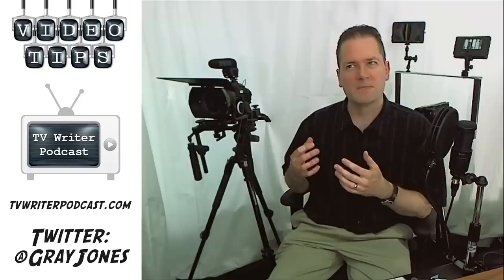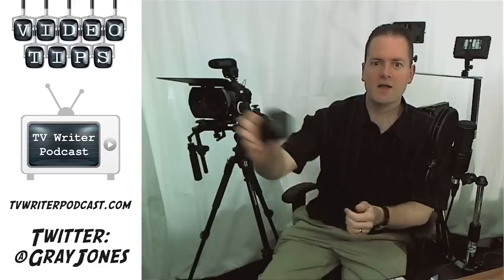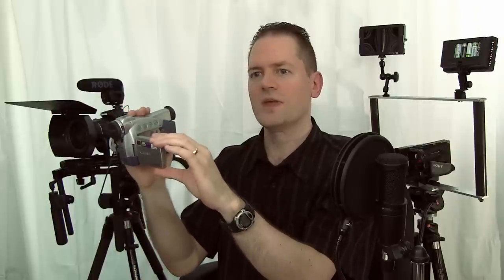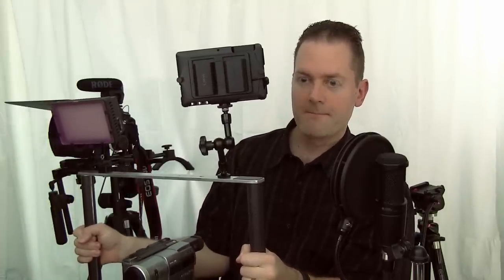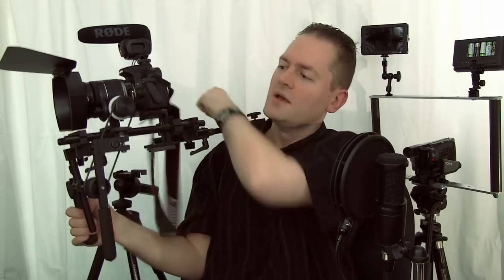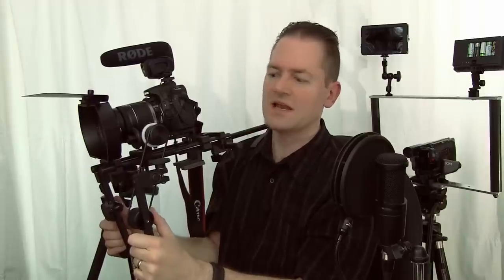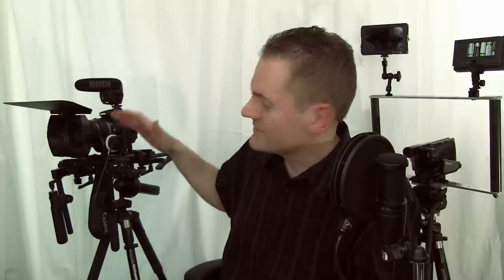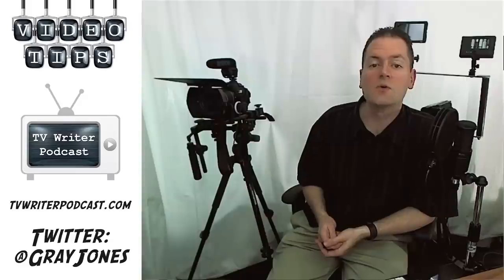Video Tips - Holding the Camera Steady, featuring Indisystem AIRsupport & Steady Freddy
Gray Jones from the TV Writer Podcast, partner of Script Magazine gives tips on holding your camera, camcorder, or DSLR steady with or without extra gear.

Also included are demos of the Steady Freddy by Comely Productions and the Indisystem AIRsupport DSLR shoulder rig available

Ethics note:  Both Comely Productions and Indisystem are sponsors of the TV Writer Podcast.  That said, Gray gives fair and ethical reviews of their products.

This video has been excerpted from episode 042 of the TV Writer Podcast.

Gray Jones is a seasoned reality TV editor/writer and internationally award winning short film producer located in Toronto, Canada.  His podcast for NBC's Chuck, Chuck vs. the Podcast, has been voted the world's #1 TV-themed podcast since December, 2008 (Podcast Alley ranking website).

The TV Writer Podcast, partner of Script Magazine, features video tips like this one, and interviews with TV show writers, creators, and show runners, as well as writing book authors.